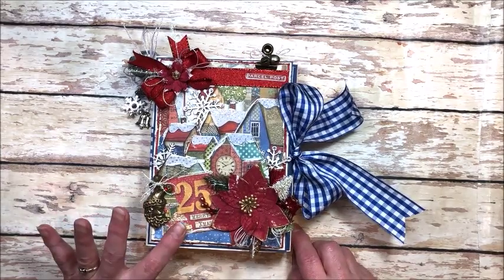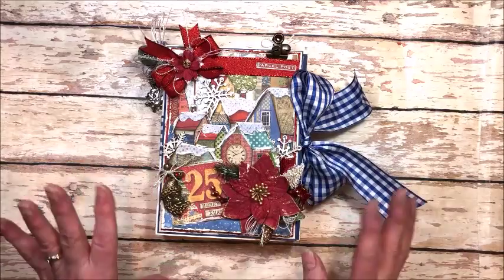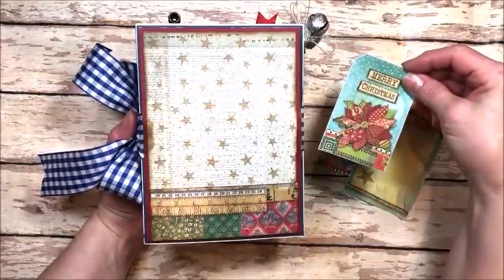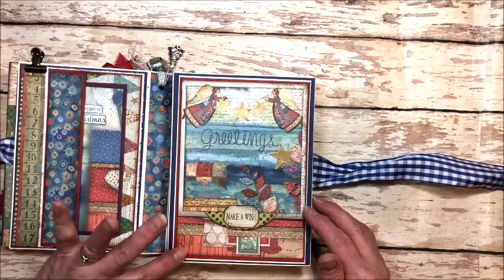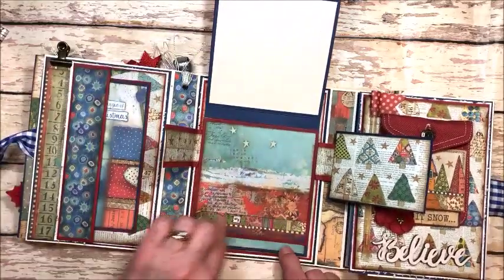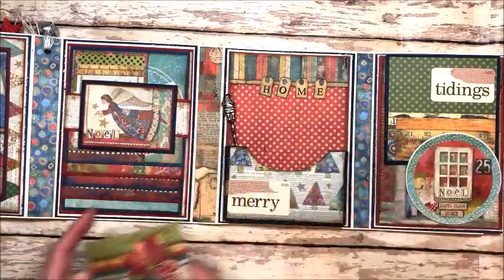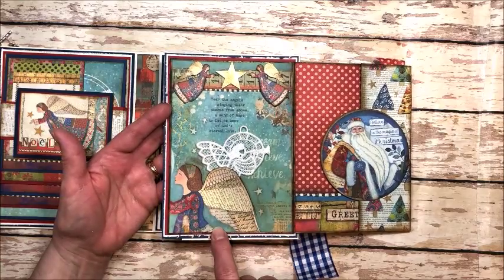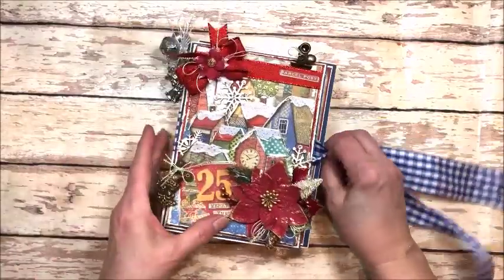Stamperia Make a Wish Christmas 4 Fold Folio Project Share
Join me for a stroll through this lovely Stamperia Make a Wish 4 fold folio project share.  It's like visiting an Old World Marketplace, and filled with amazing treats for the senses.  You'll also find fun interactive features, tips for working with large images in a smaller format, and ideas that you can use in your own crafty adventures.